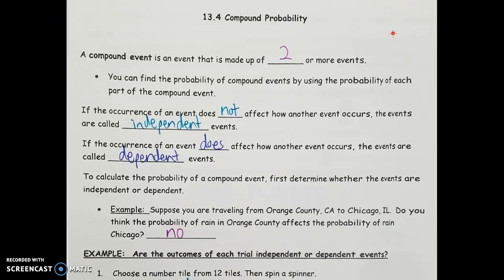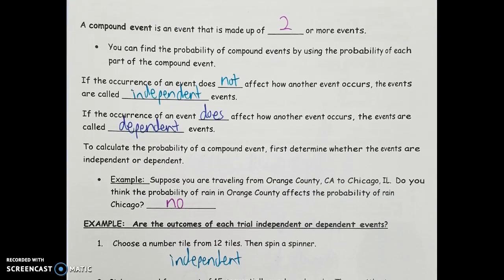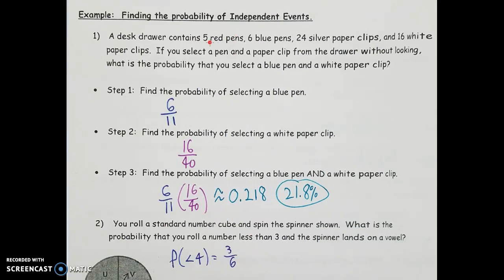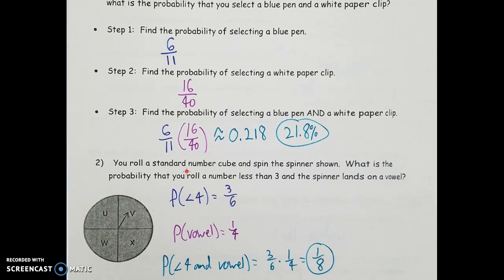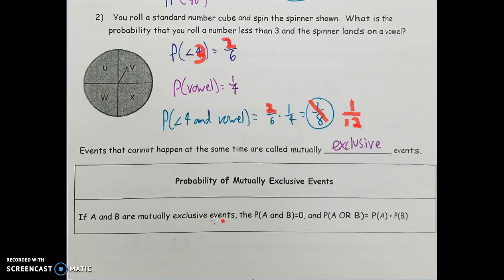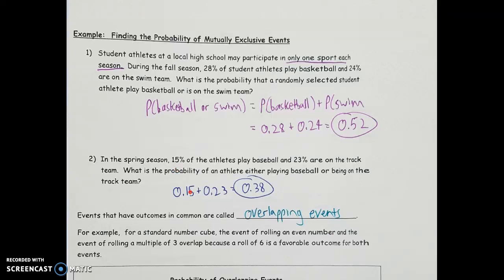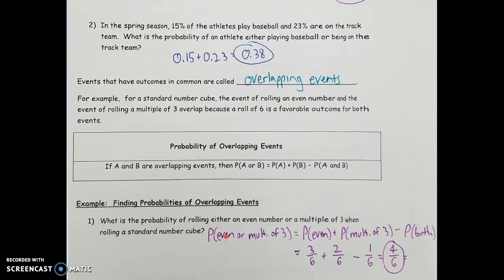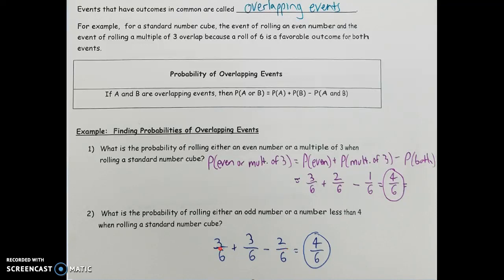Geometry 13.4: Compound Probability